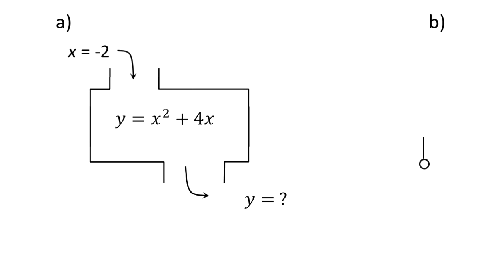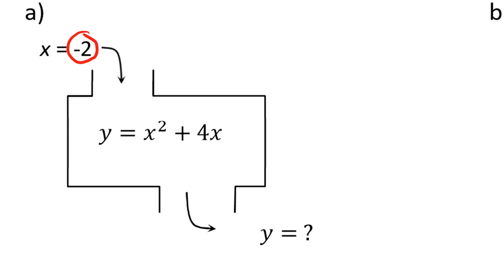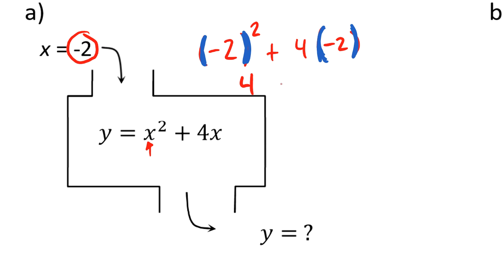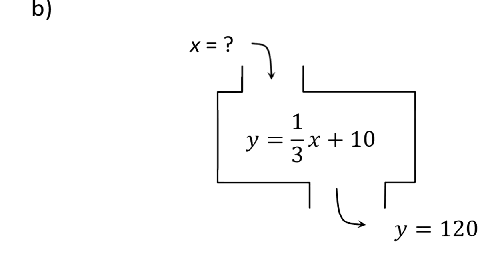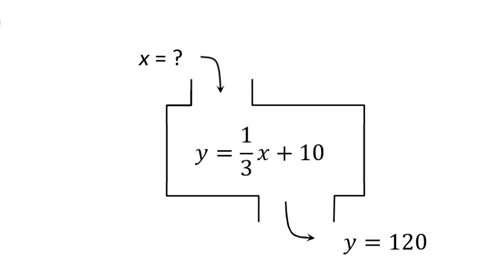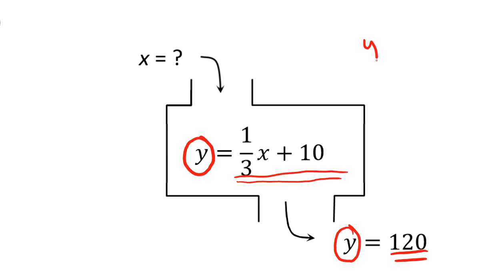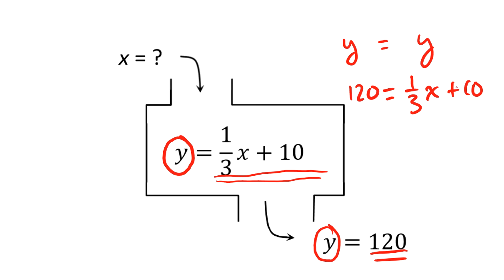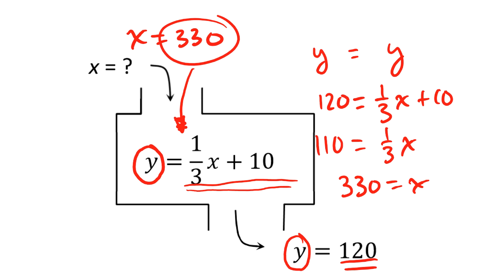c4 stt 1